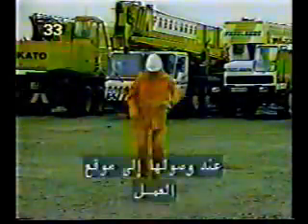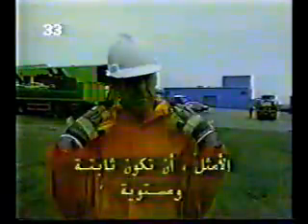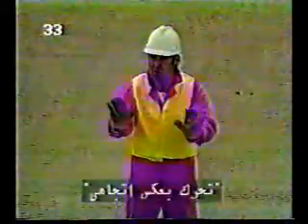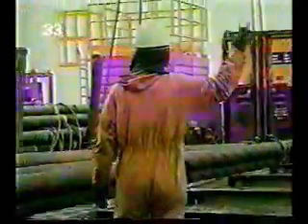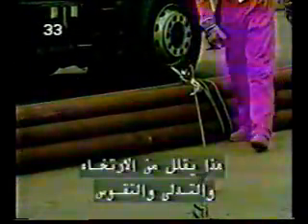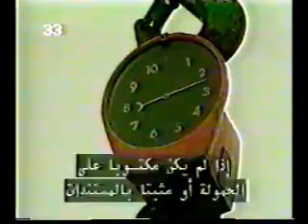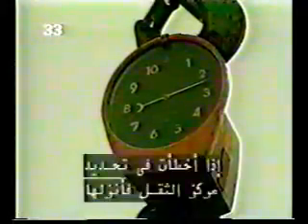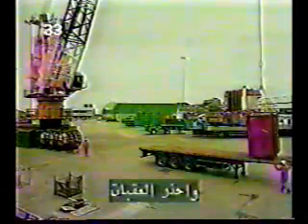الأوناش و تداول الحمولات